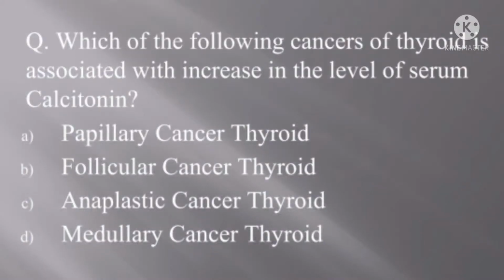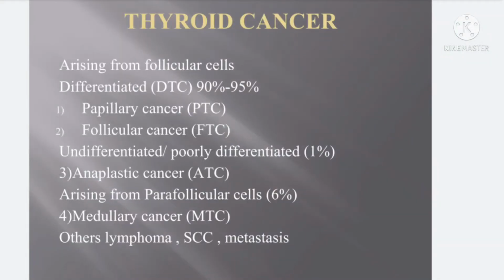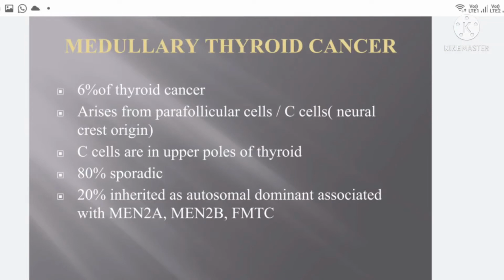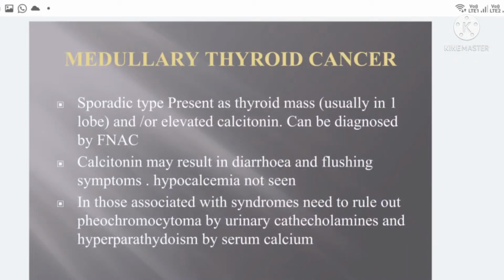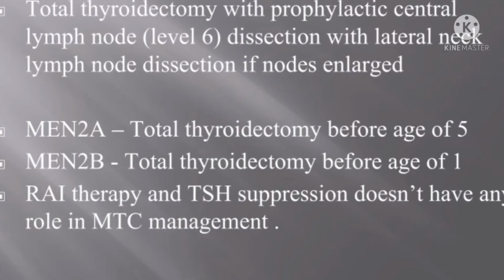Medullary Thyroid Cancer !